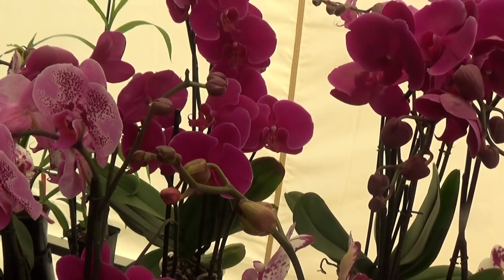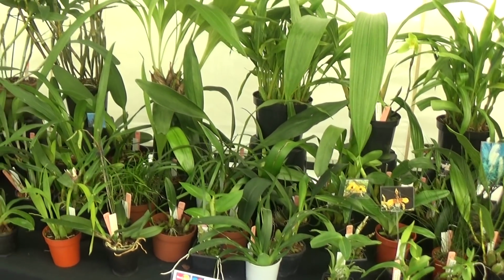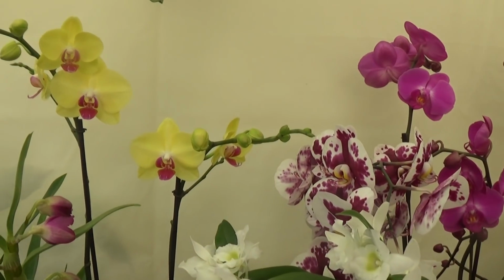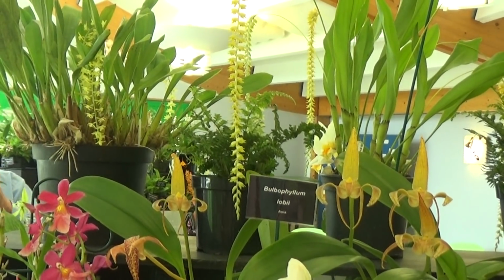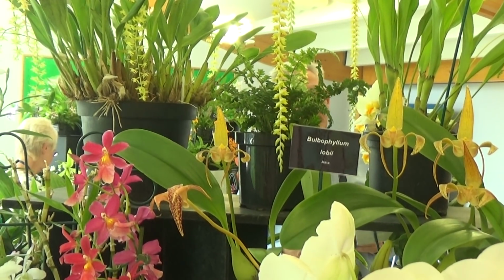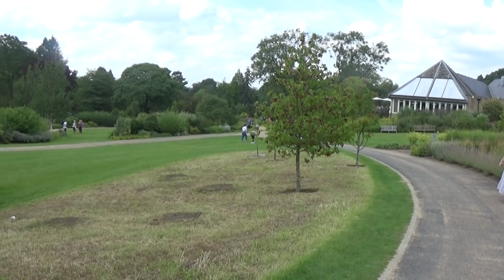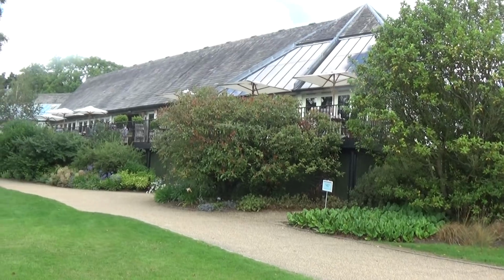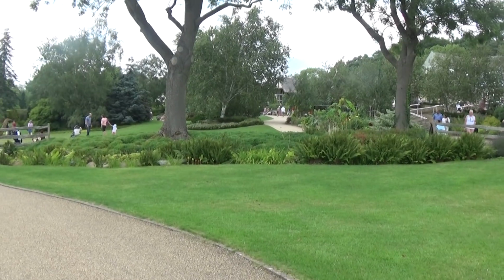The dual orchid show.